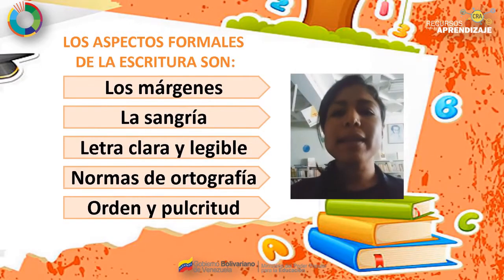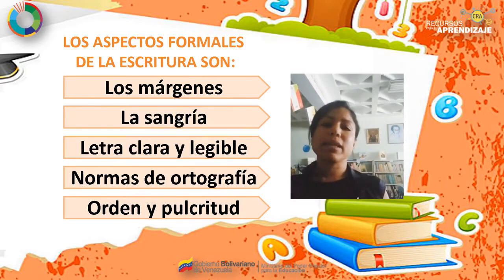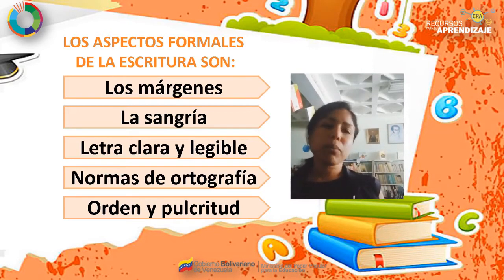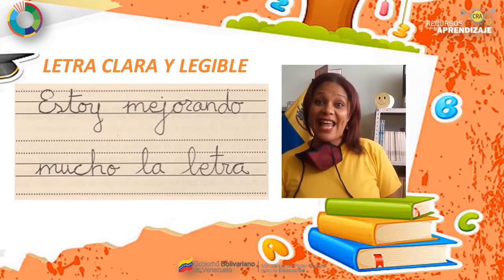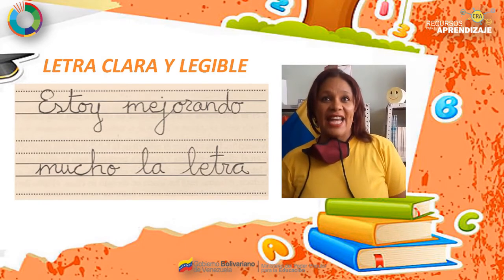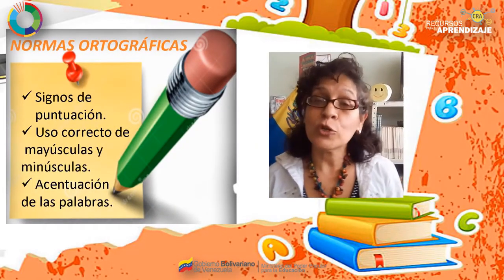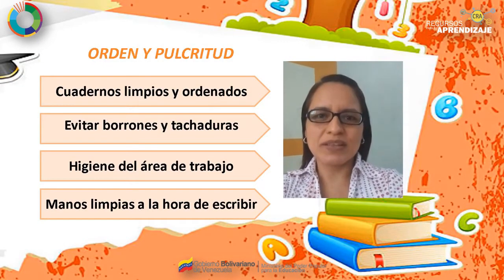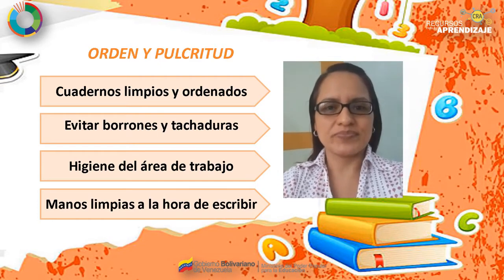ASPECTOS FORMALES DE LA ESCRITURA / C.R.A. - U.E.D. Bermúdez, Distrito Capital (Venezuela).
ASPECTOS FORMALES DE LA ESCRITURA Son aquellas normas para escribir que debemos respetar al redactar un texto. Hay una serie de normas formales como los aspectos ortográficos, sintácticos, morfosintácticos que debes seguir a la hora de escribir y son diferentes a los de la lengua oral.

El Ministerio del Poder Popular para la Educación (MPPE) de Venezuela, a través de la Dirección General de Recursos para el Aprendizaje, realiza junto con las áreas de Audiovisual Educativa y Bibliotecas Escolares respectivamente, la socialización de experiencias de cada uno de los Centro de Recursos para el Aprendizaje, Bibliotecas Escolares y planteles educativos. Con la participación de estudiantes, docentes, bibliotecarios, medios alternativos y comunitarios.